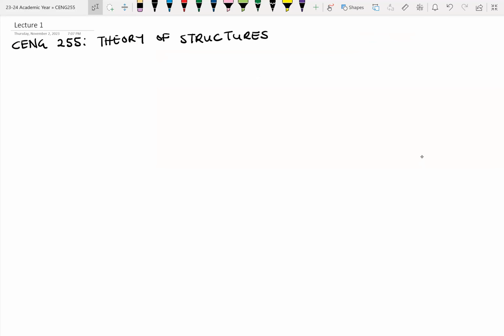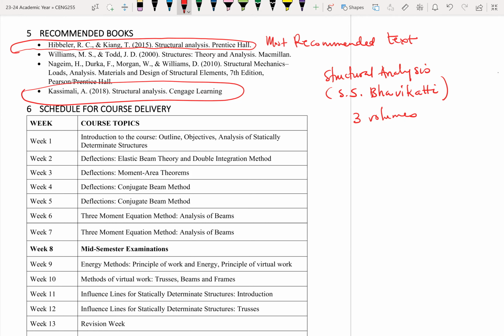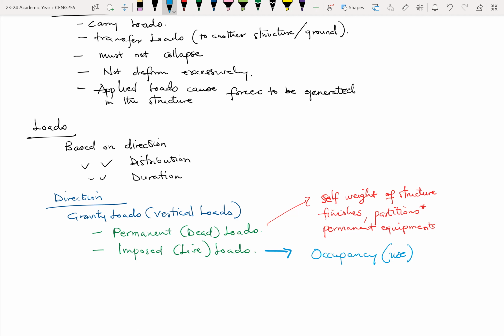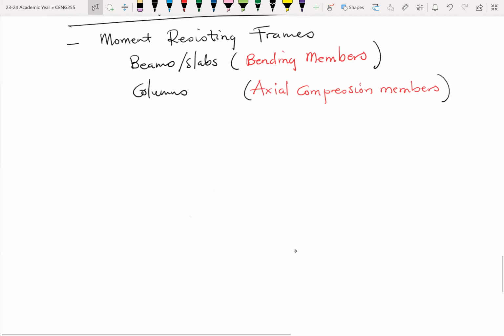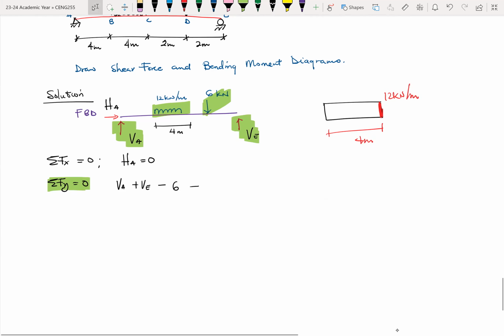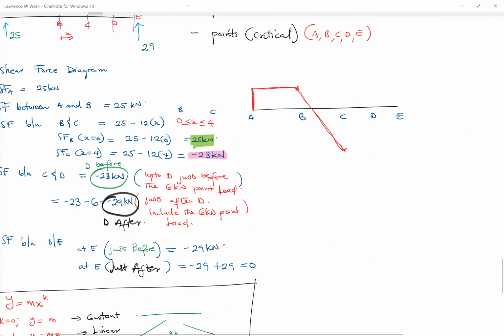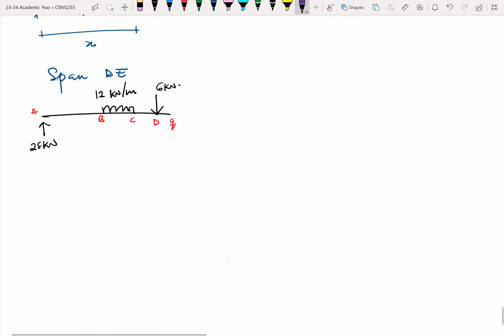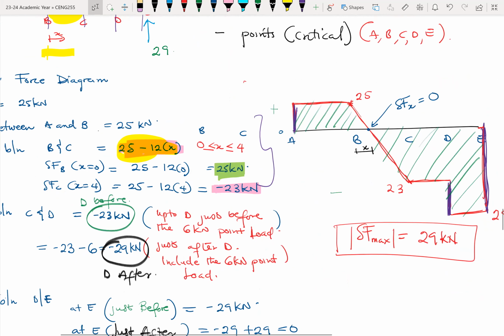CENG 255 (2023) - Lecture 1